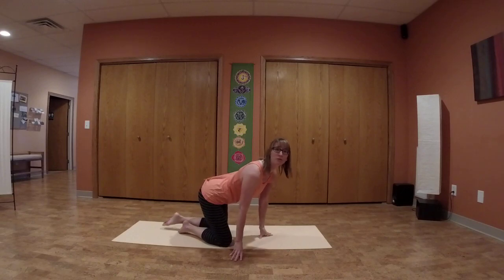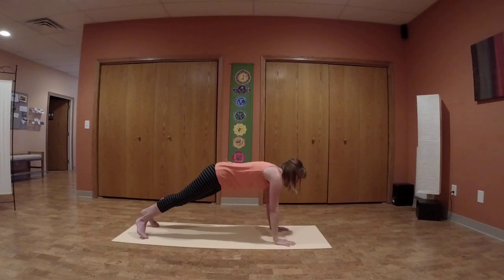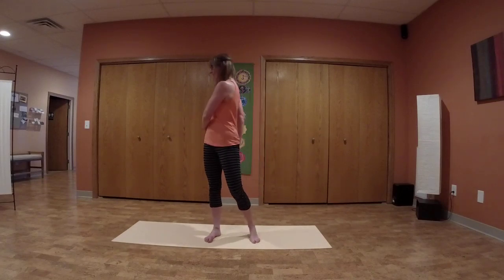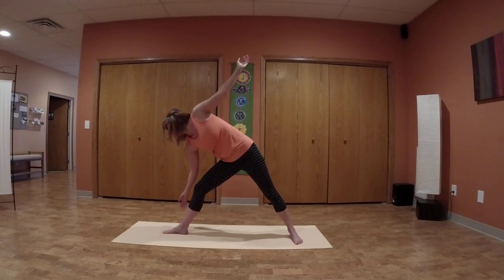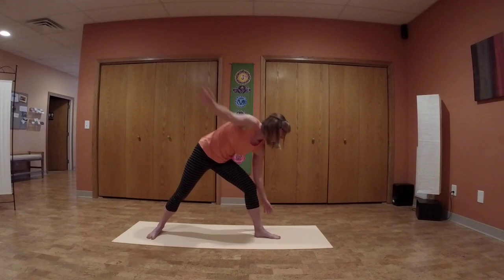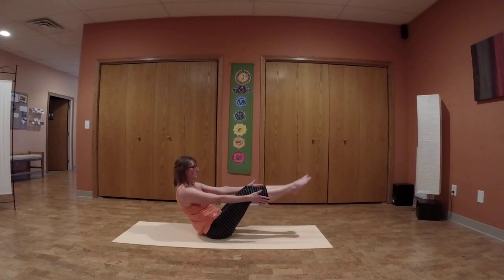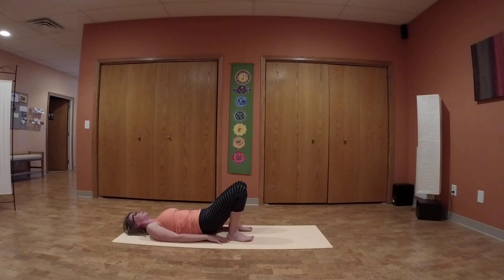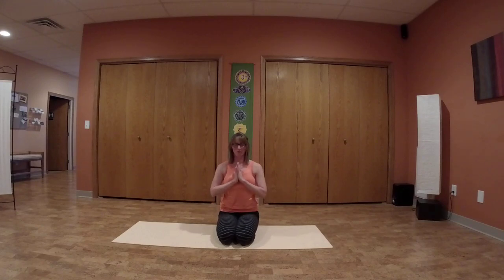Amy Weber • Lincoln Yoga Center • Vinyasa Flow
Amy W. began her yoga journey in 2006 as cross-training for her avid running, golf, and weight training activities. Having been a dancer for 20 years as well as a runner for 25 years (and counting), the introduction of yoga/breath-work into her already active lifestyle helped increase flexibility, total body strength/tone, and introduced a mental balance that carried over from her mat to all aspects of life!

Amy completed her 200-hr Yoga Alliance Registered Yoga Teacher (RYT) training through the Lincoln Yoga Center in May 2013. Her classes are designed around the strengthening, training, and the fine-tuning of muscles for overall fitness and health. Amy’s class style incorporates Vinyasa flow with deep holding of some postures in between flow sequences – perfect for the athlete or active yogi in you! A wine aficionado, Amy also teaches a monthly “Vino and Vinyasa” class that consists of an hour of Vinyasa yoga followed by the community enjoyment of several different brands of the featured wine type of the month. In addition to teaching group classes, Amy is also available to teach private lessons by appointment.